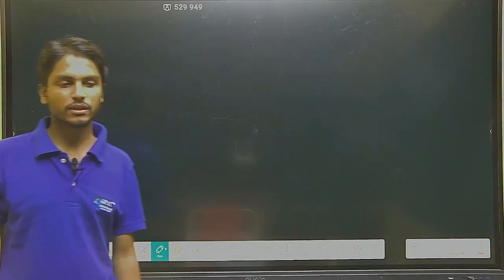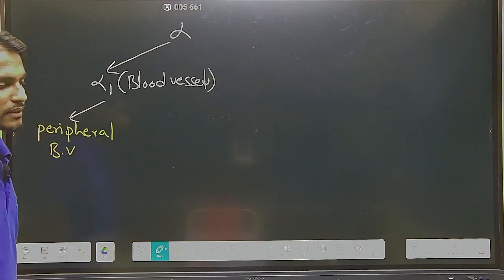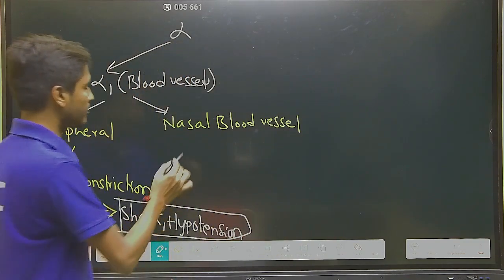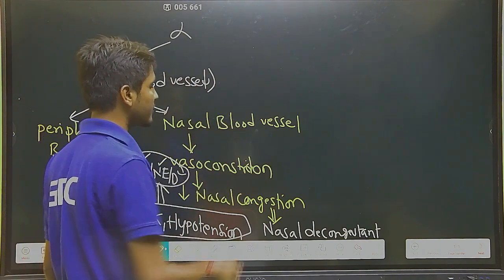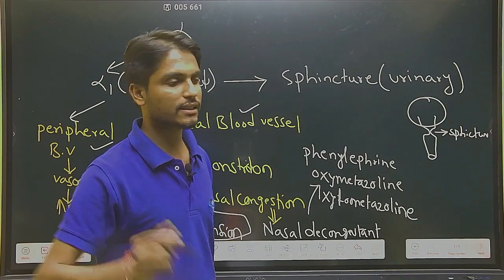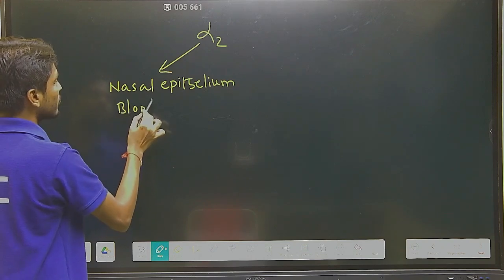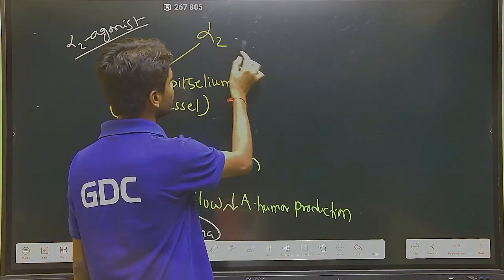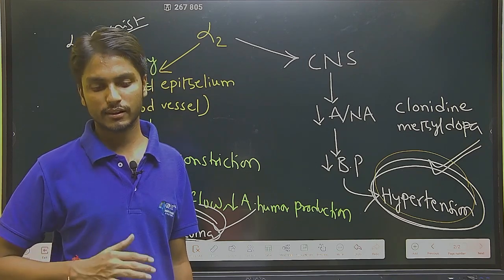RECEPTOR || TYPES | COMPLETE INFORMATION || IN DETAIL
RECEPTOR
🩸B. Pharm (1st to 8th Semester) e-notes
💊 𝙂𝘿𝘾 (𝙂𝙋𝘼𝙏 𝘿𝙄𝙎𝘾𝙐𝙎𝙎𝙄𝙊𝙉 𝘾𝙀𝙉𝙏𝙀𝙍) 𝙎𝙊𝘾𝙄𝘼𝙇 𝙈𝙀𝘿𝙄𝘼 -